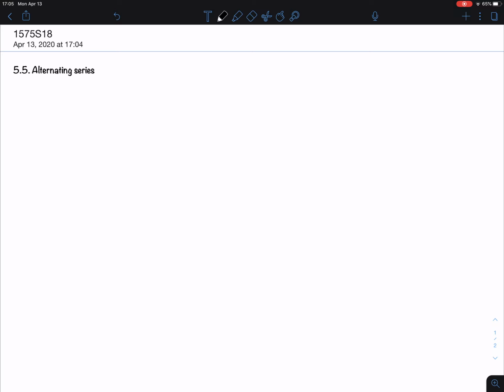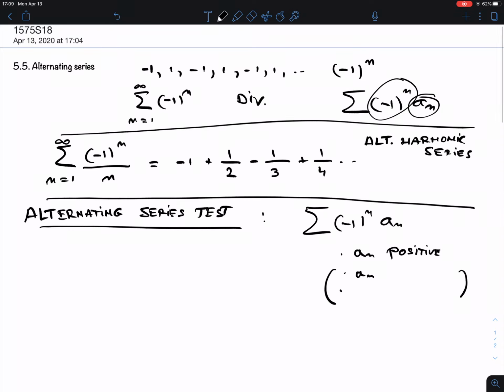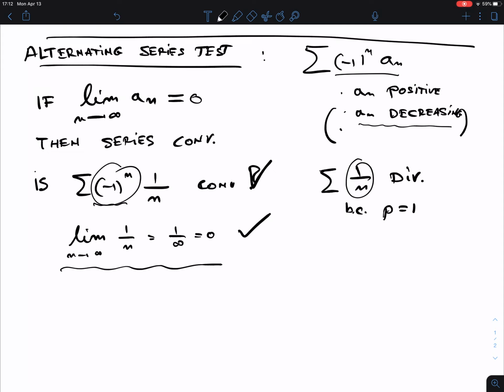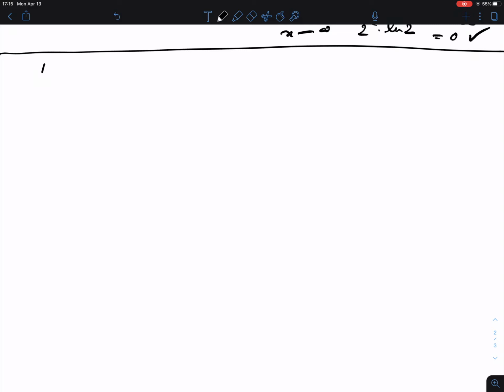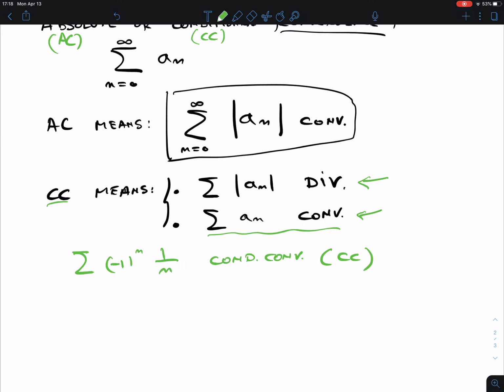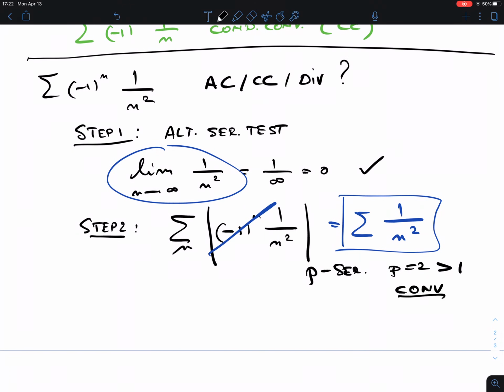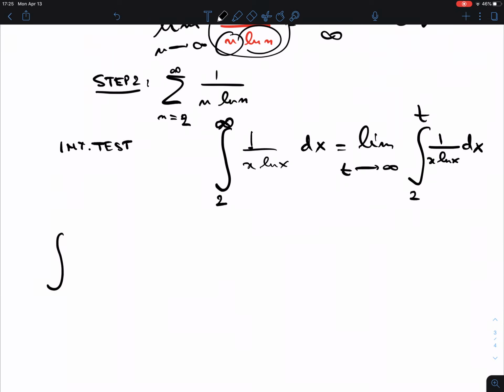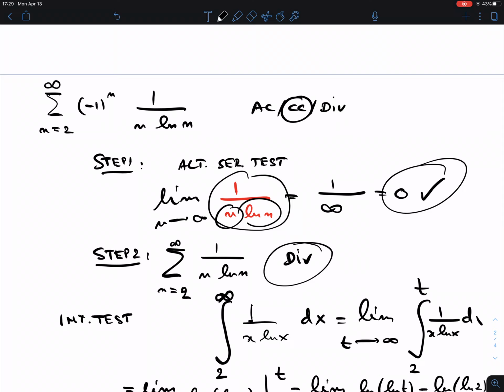1575S18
NEW VERSION WITH SOUND of Lecture on 5.5 Alternating Series.